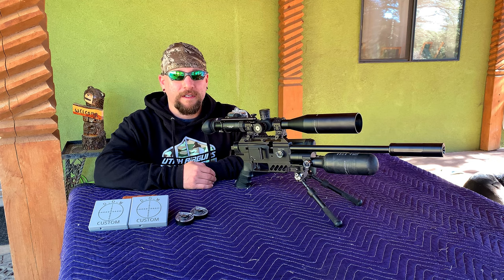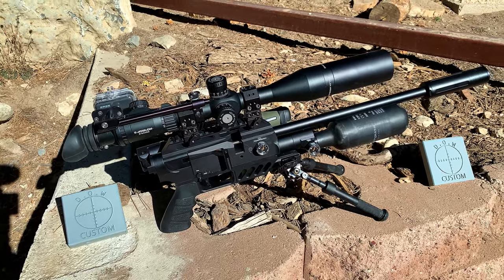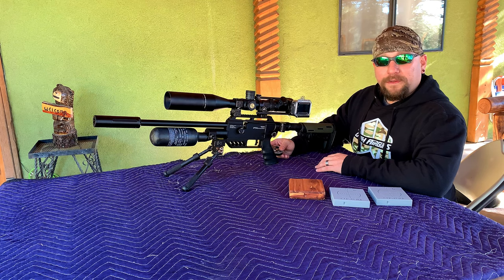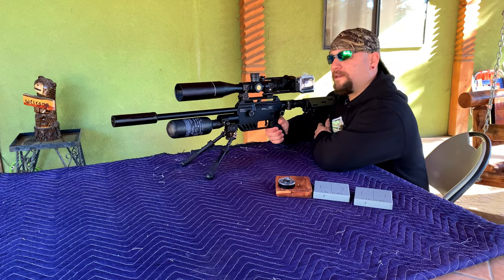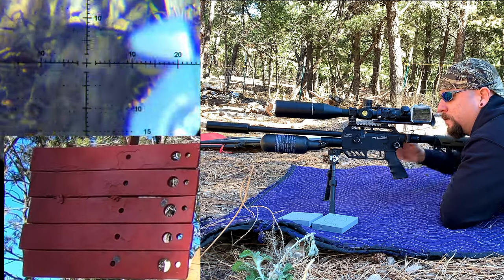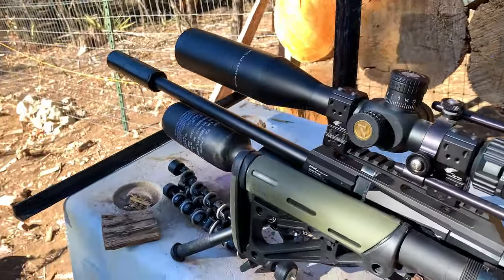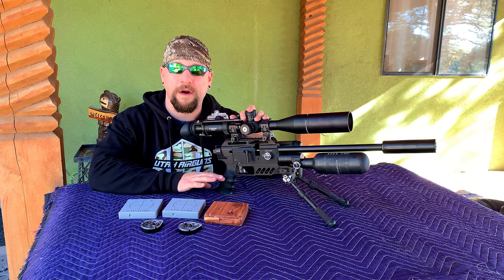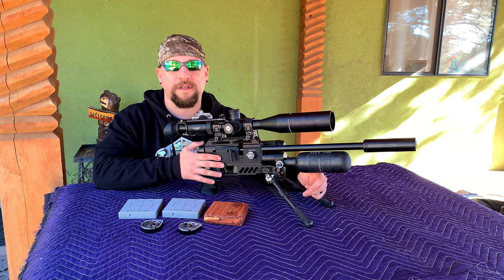FX DreamTac Compact Bottle Version Overview and Accuracy Test 100 yards!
This is the debut of the FX DreamTac Compact in .22 cal. In the future I will be adding some performance parts and additional barrels and accessories!

Here’s what on the setup now-

Scope- Athlon Argos BTR 6-24x50 MOA reticle with eagle vision infinity adjustable rings

Scope cam- side shot with GoPro hero7 black and eagle vision lens

Barrel- 380mm superior stx liner in .22 cal

Reg pressure- 150 bar, hammer setting #4, transfer port .25-.30

Silencer- Donny FL fx edition

Other accessories- hogue od green folding stock